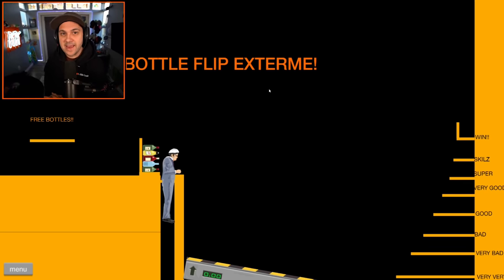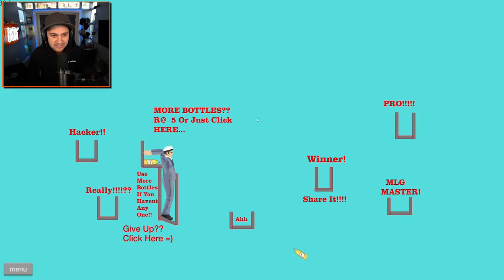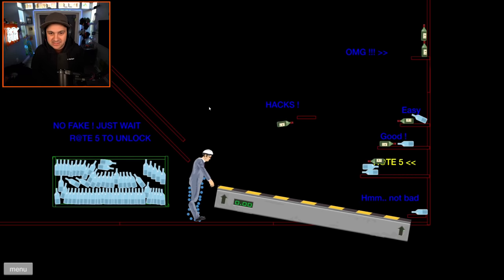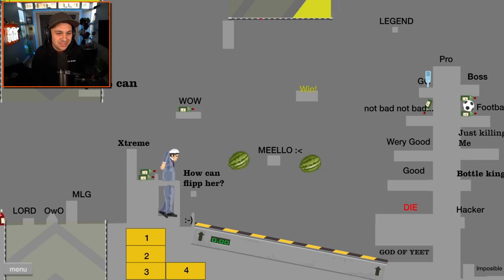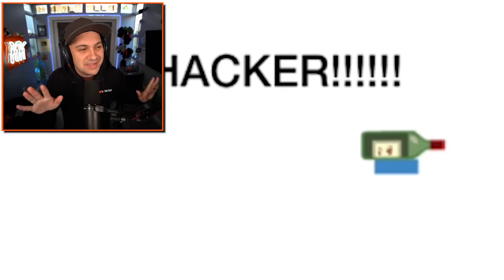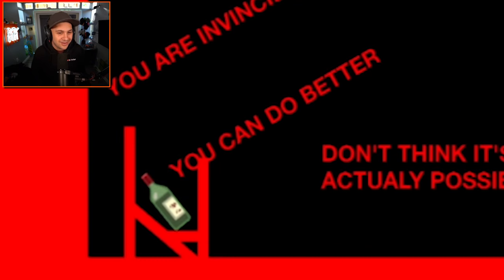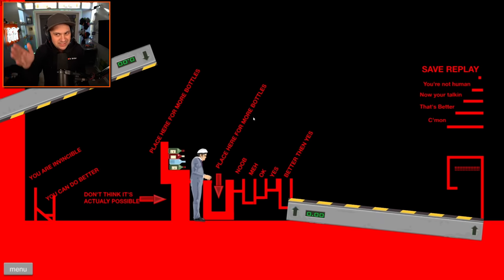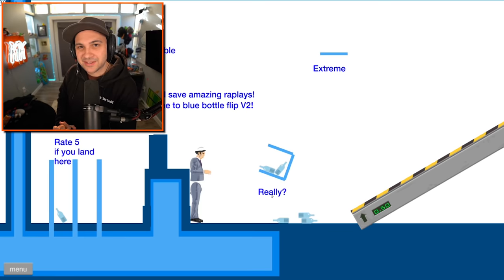Only Pro's Can Complete This Bottle Flip Level In Happy Wheels!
You can send me stuff at the address below:
Kindly Keyin

Happy Wheels is a side-scrolling, physics-based, obstacle course game with over a billion plays online and is now available for your mobile devices. Assume the role of your inadequately prepared racer and ignore severe consequences in a desperate search for victory.

Now play as Effective Shopper on an electric shopping cart, Wheelchair Guy on a jet-powered wheelchair, Irresponsible Dad and his son on a bicycle, or as Business Guy on a personal transporter.

Features:
• Over 60 unique and challenging levels
• Deadly obstacles: spikes, mines, wrecking balls, harpoons, and much more
• Smooth, realistic physics